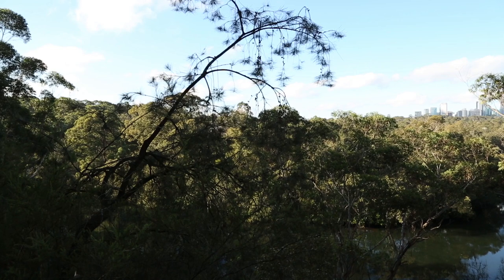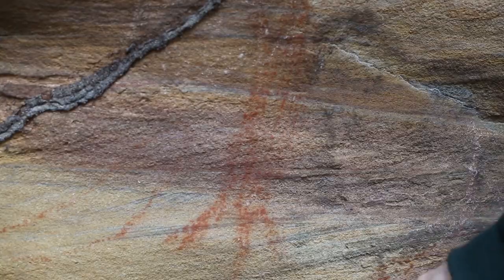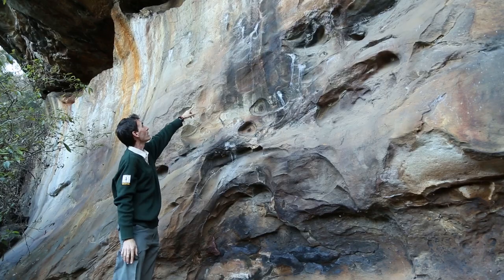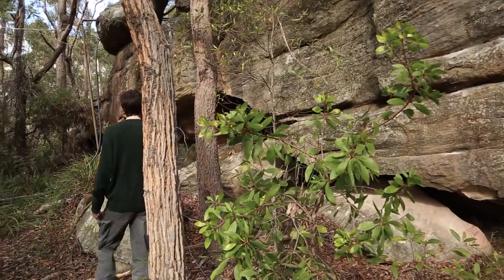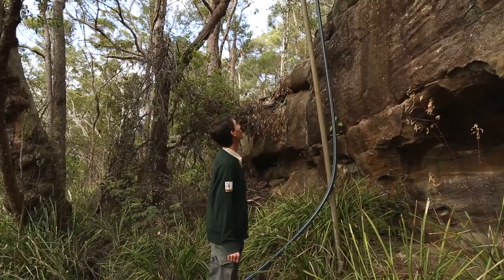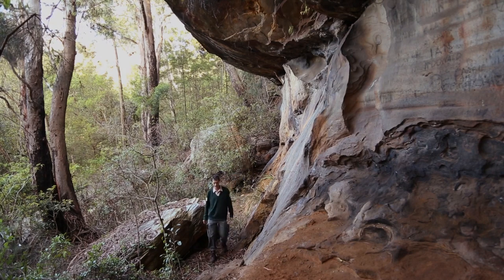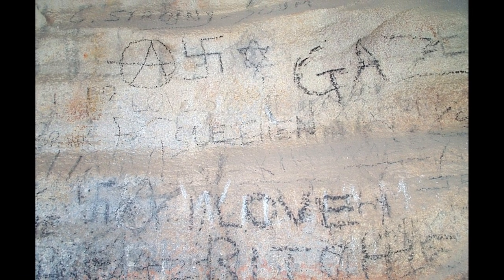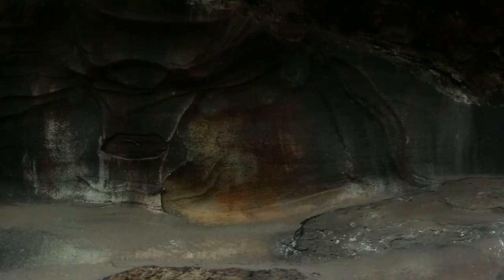Aboriginal Rock Art, Sydney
The Aboriginal Heritage Office (a partnership of Ku-ring-gai, Lane Cove, North Sydney, Northern Beaches, Strathfield and Willoughby Councils) talks about Aboriginal rock art in northern Sydney.

Thanks to University of NSW Nuru Gili Indigenous Programs Unit, the NSW Government's Heritage Near Me program and the AHO's partner Councils for their assistance.